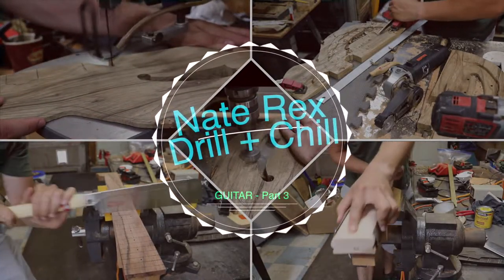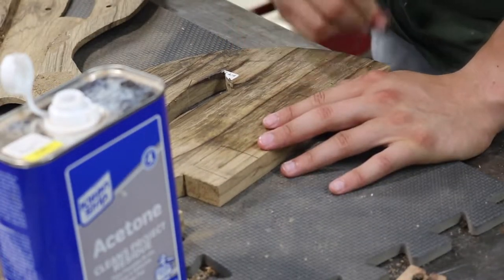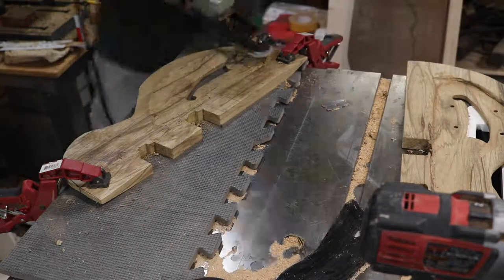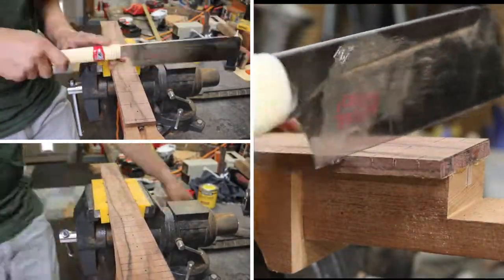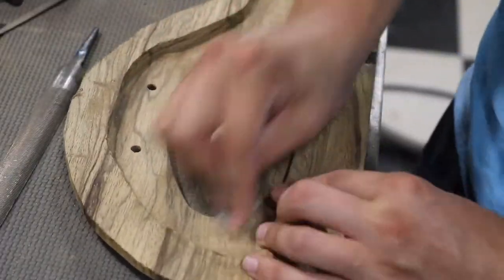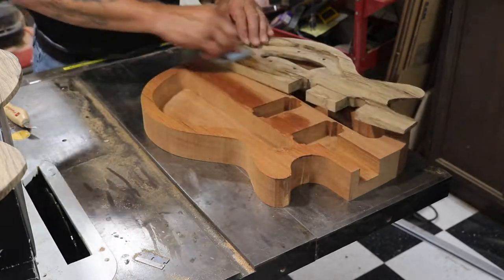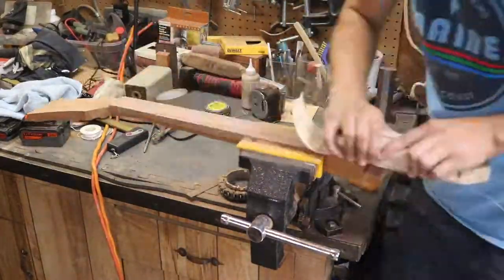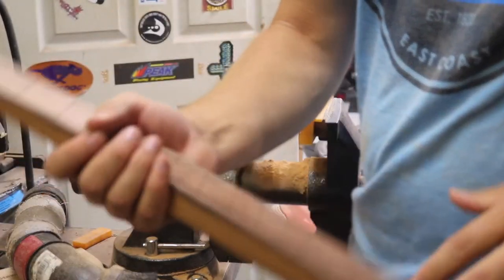Custom Guitar Build Vlog (Part 3)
Welcome to my first ever guitar build! My friend has built several guitars in the past and I wanted to learn the process and make one for myself. This is the third part of a vlog series about this build and once I finished the series I will create a single, more cinematic version! Thanks for stopping by, and I hope you enjoy!

Part 4 will be coming as soon as I finish a couple more days in the shop!

Video Equipment:
Camera (canon t6s) -